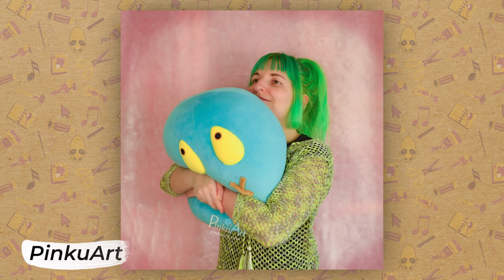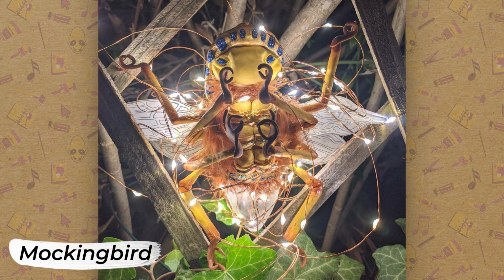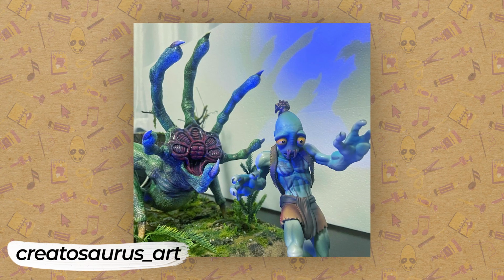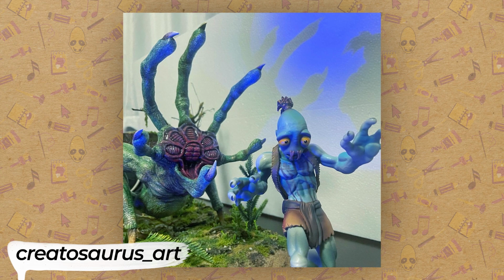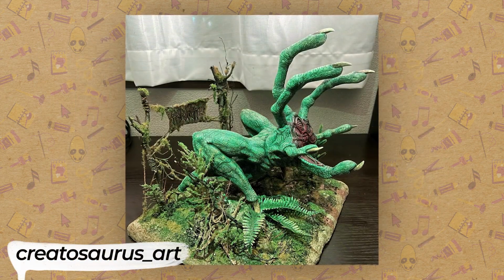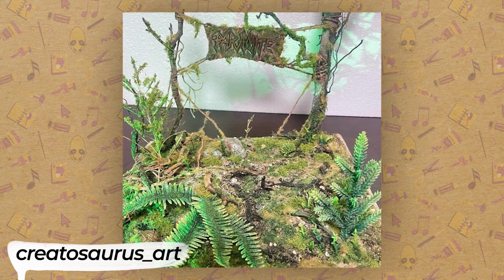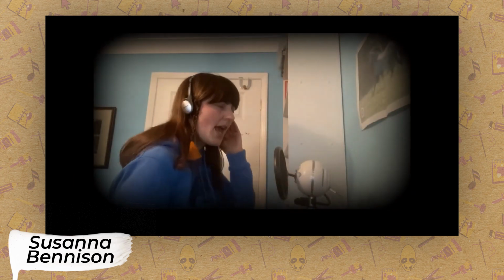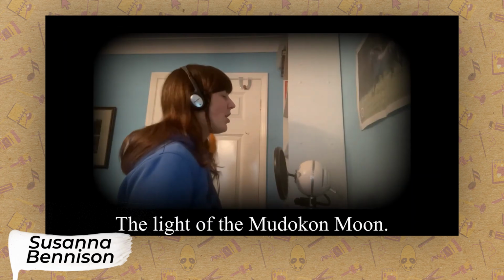The Grand Finale! Oddworld Creations Fan Celebration 2024 (Who's the winner?!)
Congratulations to everyone who entered Oddworld Creations Fan Celebration 2024! We are immensely grateful for our amazing community, and so proud of everyone’s talents and hard work. And thank you to the legendary limitless luscious Lorne Lanning for joining Katie to talk about all our favorite entries. And we thoroughly apologize for how much longer this process took than we originally planned 🙈

Please do check out the socials/links of the winning entries! (Don’t cheat and read them here before you’ve watched the video though 😉)

Grand Prize Winner:

Go sub to Susanna’s YouTube and follow her Twitter/X!

Runners Up:

Creatosaurus Art - Paramite Sculpture / The Best Scrab is a Free Scrab

Shortlist:

Nate Sanger-Davies - Steef Head Mount
Adonis__Visuals - Soulstorm Brew Vending Machine
Minecraft Oddworld - Recreating Oddworld Soulstorm in Minecraft - @minecraftoddworld
DaviesDesignated - Osteology of a Paramite
Jack Kinney - Get Over It!
Nathan Russell-Raby - Oddworld: Magog Mogul - Main Menu Concept
Laurie G - Like Abe Boss
Ghostmoor - We Will Rise TTRPG
Cardo-de-comer - Oddworld digital zine 2

Timestamps:

00:00 Intro
00:31 Runner Up A
03:20 Runner Up B
05:38 Shortlist
07:30 Runner Up C
15:02 Honorable Mention
15:33 Grand Prize Winner!
23:37 Outro